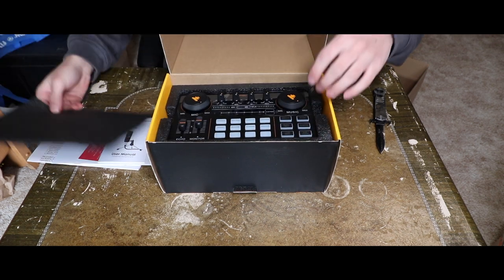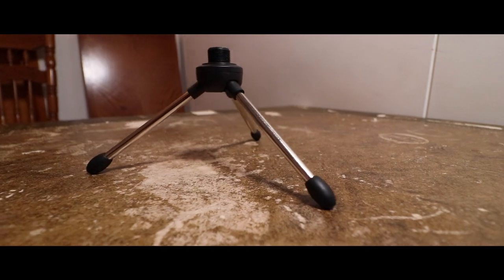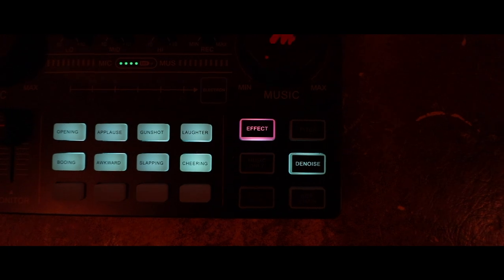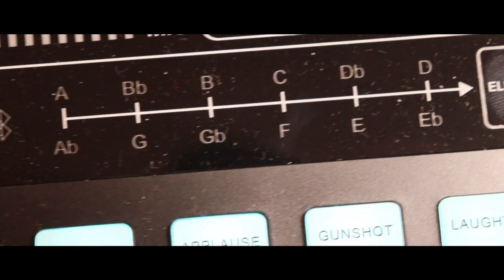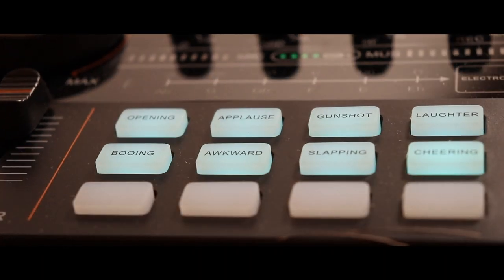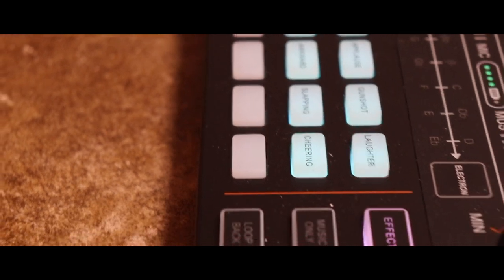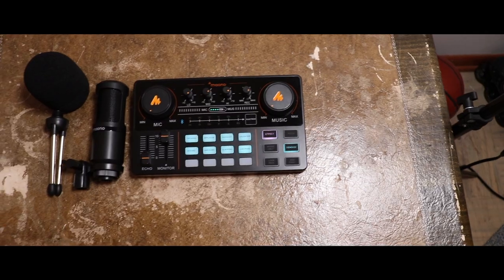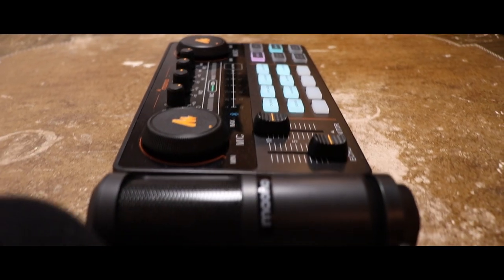Maonocaster Lite AM200 Review | Amazing?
Video Copyright: Nick Connors

Maonocaster Lite AM200

Variable ND Filter